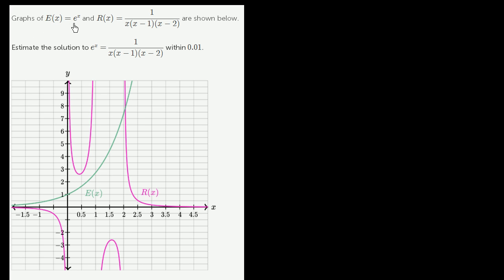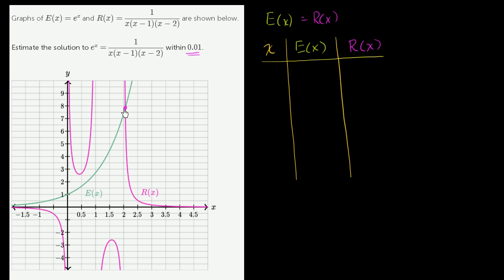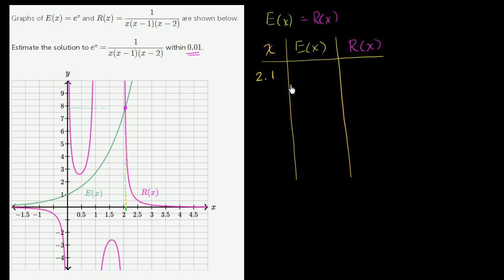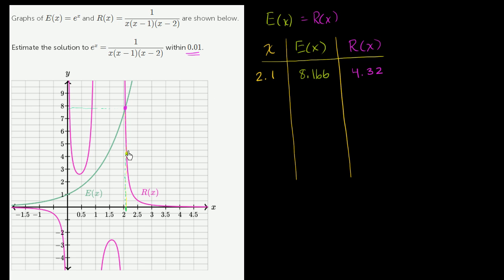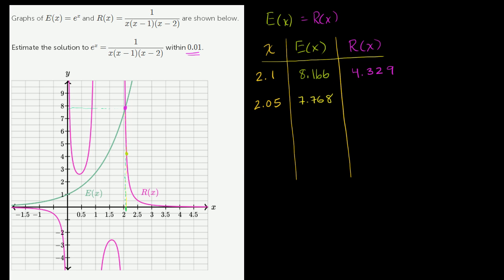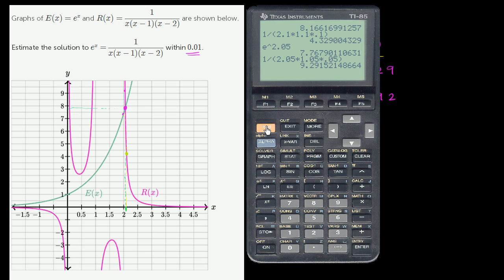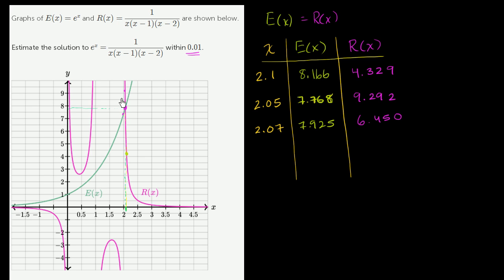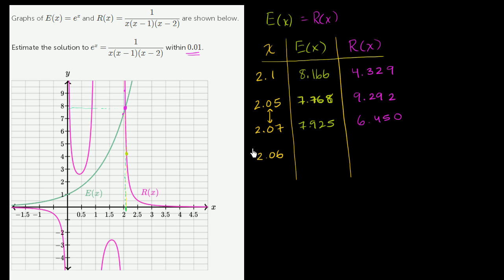Estimating a solution to nonlinear system with calculator | Algebra II | Khan Academy